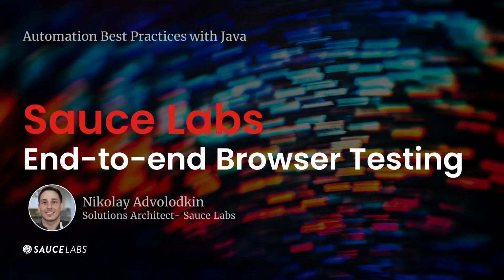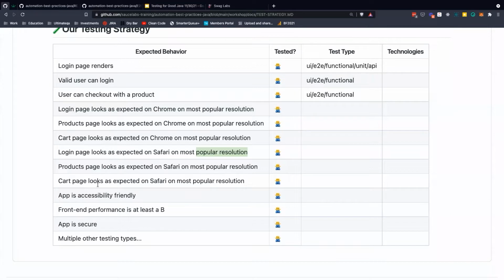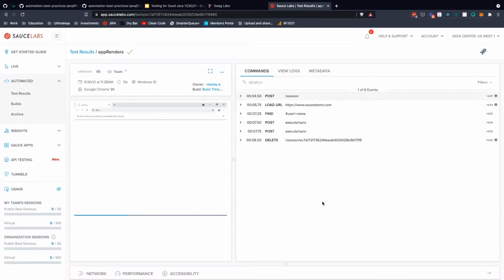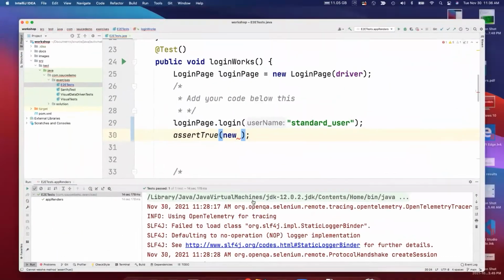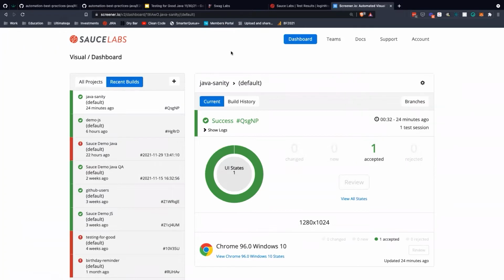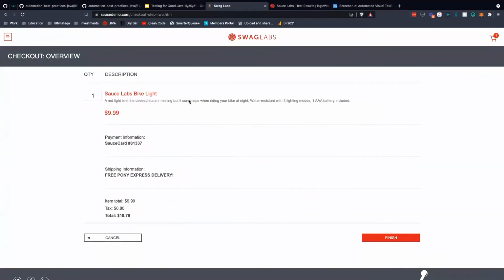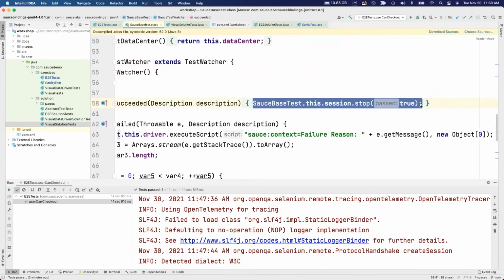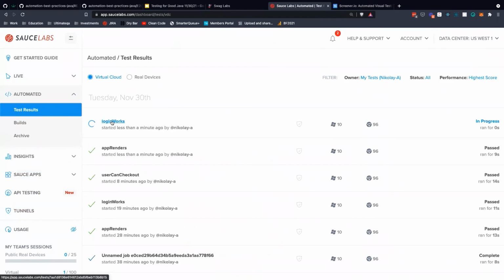02 End-to-End Browser Testing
In Part 2 of the Automation Best Practices with Java workshop, practice writing end-to-end browser tests using testing best practices.